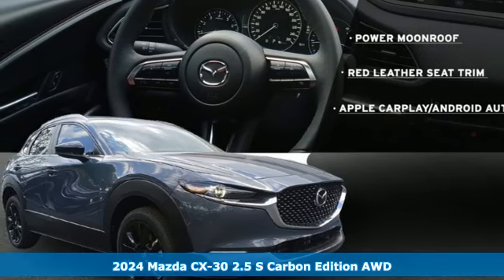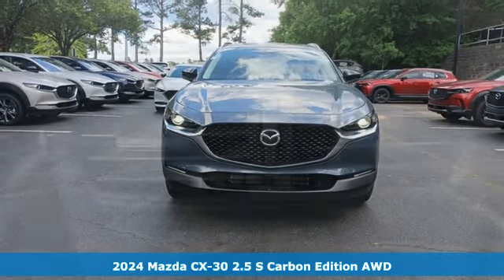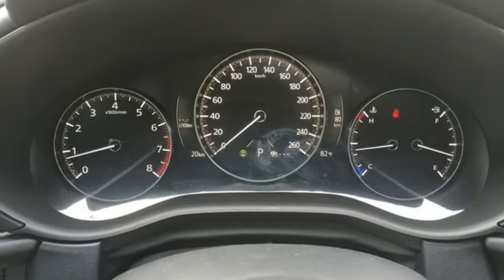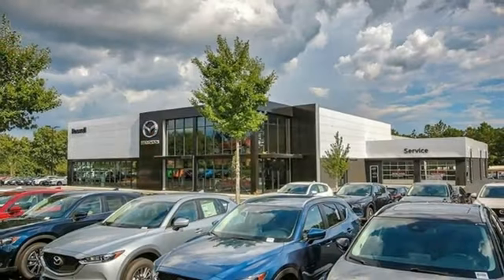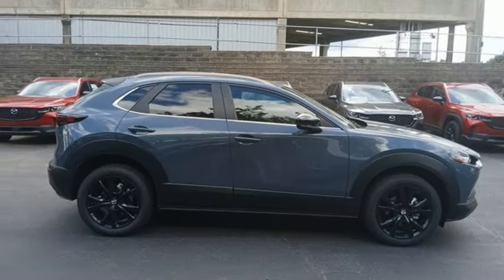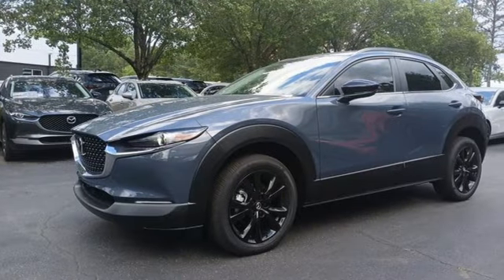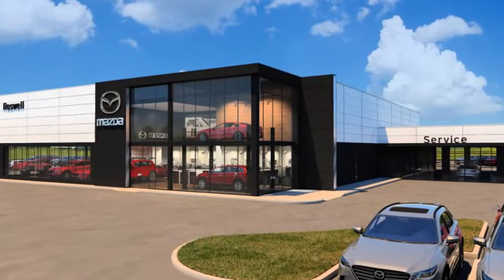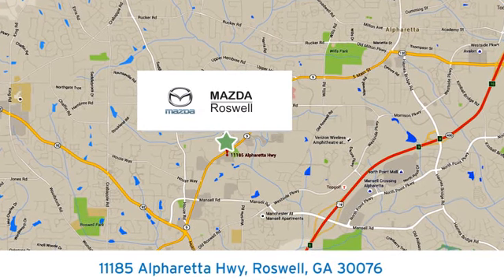New 2024 Mazda CX-30 Roswell GA Atlanta, GA #715156 - SOLD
Year: 2024
Make: Mazda
Model: CX-30
Trim: 2.5 S Carbon Edition
Engine: SKYACTIVA® 2.5L 4-Cylinder DOHC 16V
Transmission: 6-Speed Automatic
Color: Gray
Interior: Red
Stock #: 715156
VIN: 3MVDMBCM9RM715156
Price includes: $1000 - Customer Cash. Exp. 09/30/2024 $1,888 off MSRP! 26/33 City/Highway MPGbrbrPolymetal Gray Metallic 2024 Mazda CX-30 2.5 S Carbon Edition AWD 6-Speed Automatic SKYACTIVA® 2.5L 4-Cylinder DOHC 16V $299 Decontamination Fee find out more 4-Wheel Disc Brakes, 4.095 Axle Ratio, 8 Speakers, ABS brakes, Air Conditioning, Alloy wheels, AM/FM radio, AppLink/Apple CarPlay and Android Auto, Auto High-beam Headlights, Automatic temperature control, Black Lug Nuts & Black Wheel Locks, Black Mazda Logo Slimline License Plate Frame, Brake assist, Bumpers: body-color, Cargo Cover, Cargo Tray, Compass, Delay-off headlights, Driver door bin, Driver vanity mirror, Dual front impact airbags, Dual front side impact airbags, Electronic Stability Control, Emergency communication system: Mazda Connected Services (3-year trial subscription included), Exterior Parking Camera Rear, Front anti-roll bar, Front Bucket Seats, Front Center Armrest, Front dual zone A/C, Front reading lights, Front wheel independent suspension, Fully automatic headlights, Heated door mirrors, Heated Front Bucket Seats, Heated front seats, Illuminated entry, Knee airbag, Leather Seat Trim, Leather Shift Knob, Leather steering wheel, Low tire pressure warning, MAZDA CONNECT Infotainment System, Memory seat, Occupant sensing airbag, Outside temperature display, Overhead airbag, Overhead console, Panic alarm, Passenger door bin, Passenger vanity mirror, Power door mirrors, Power driver seat, Power moonroof, Power steering, Power windows, Radio data system, Radio: AM/FM/HD Audio System, Rain sensing wipers, Rear seat center armrest, Rear side impact airbag, Rear window defroster, Rear window wiper, Remote keyless entry, Roof rack: rails only, Speed control, Speed-sensing steering, Split folding rear seat, Spoiler, Stainless Steel Rear Bumper Guard, Steering wheel mounted audio controls, Tachometer, Telescoping steering wheel, Tilt steering wheel, Traction control, Trip computer, Turn signal indicator mirrors, Variably intermittent wipers, and Wheels: 18" x 7J Aluminum Alloy.brbrMazda of Roswell 11185 Alpharetta Hwy Roswell, Georgia 30076 .

Address:
11185 Alpharetta Hwy